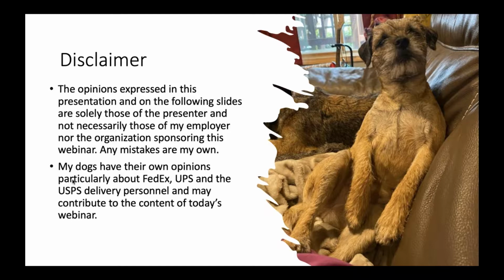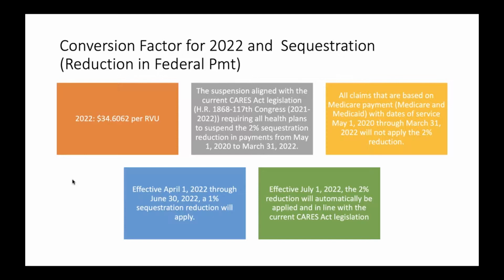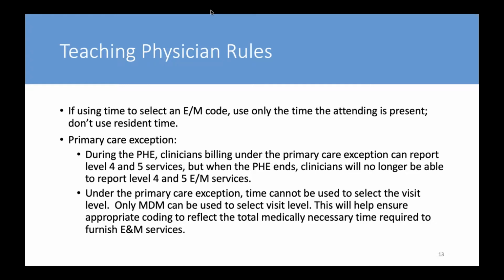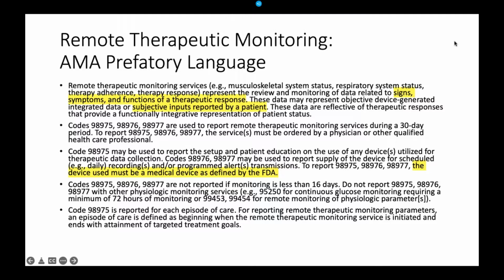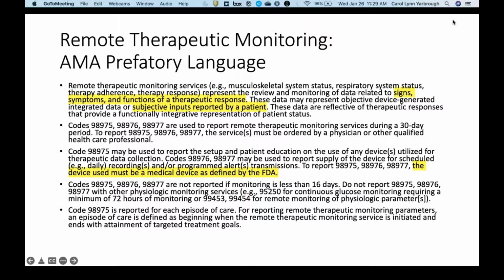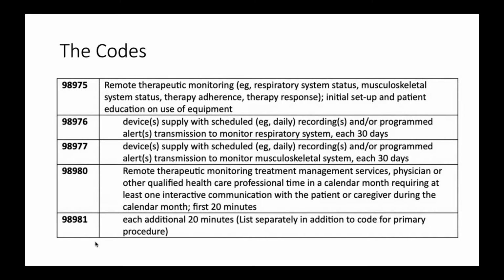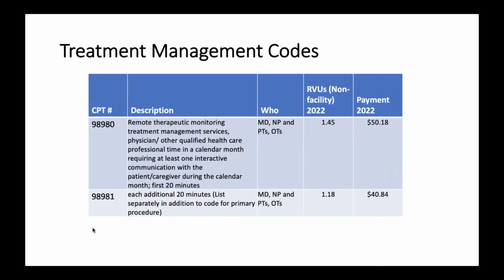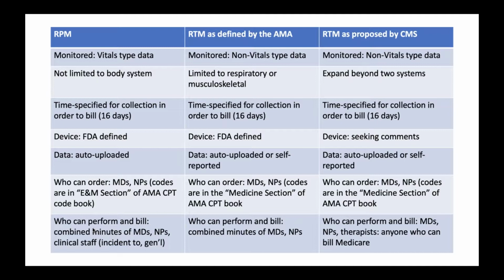CMS final Physician Fee Schedule CY 2022 Review